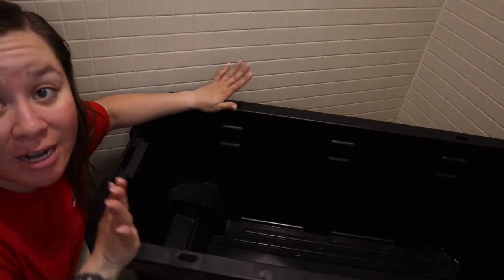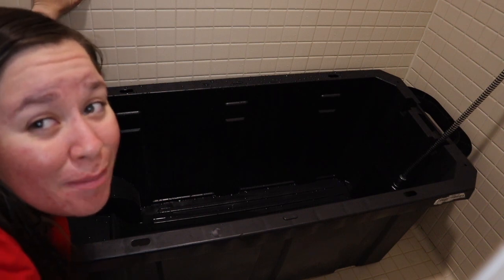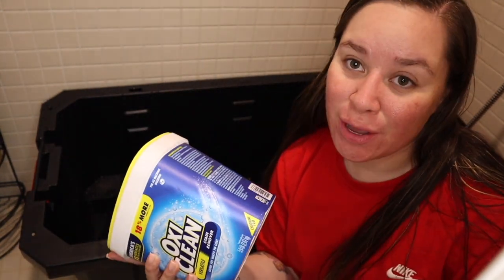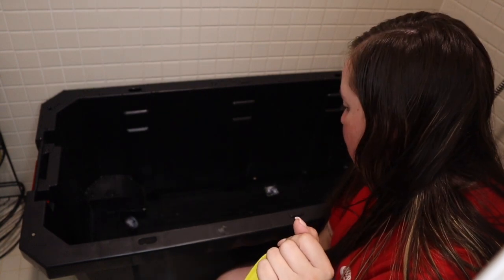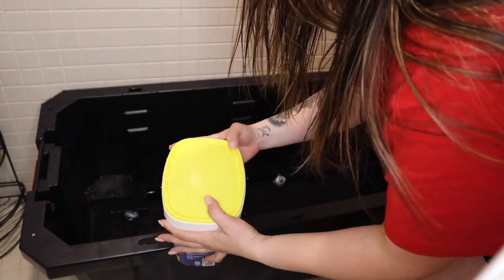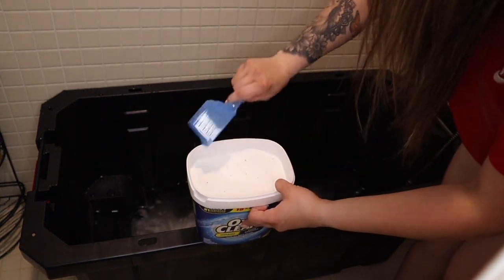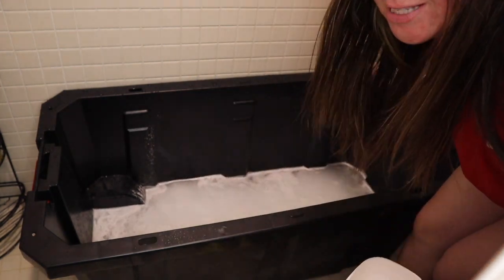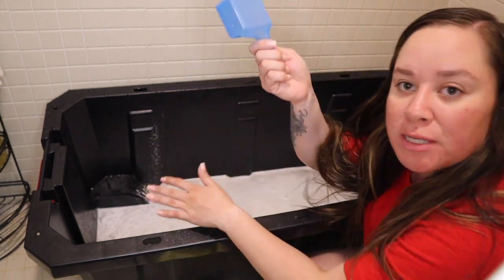Clean my Military Gear with Me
Heyyyy Everyone!!
I hope this helps ya out cause we all know CIF can be the biggest pain!
With cleaning it this way I did get a first time GO on everything!

Remember to Like & Subscibe
All music is from Soundcloud